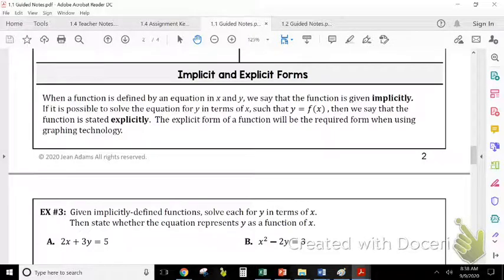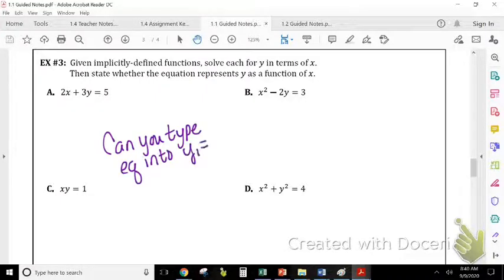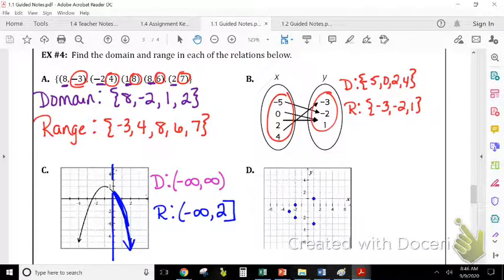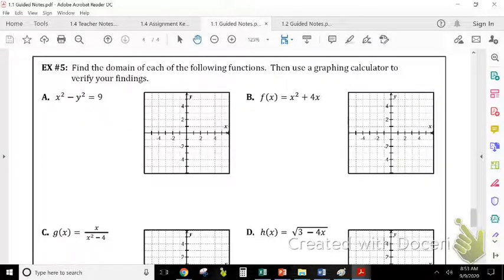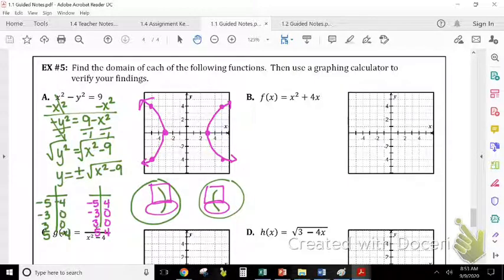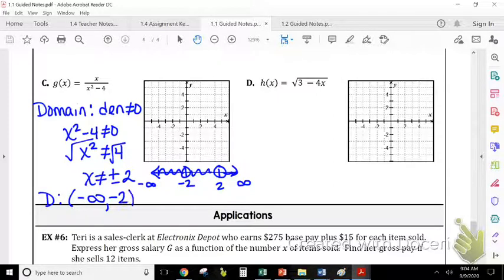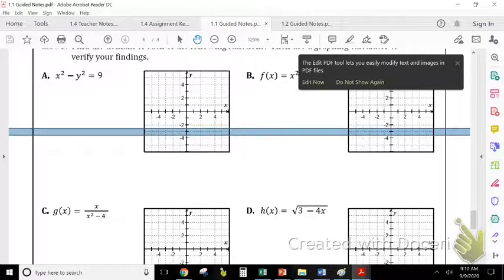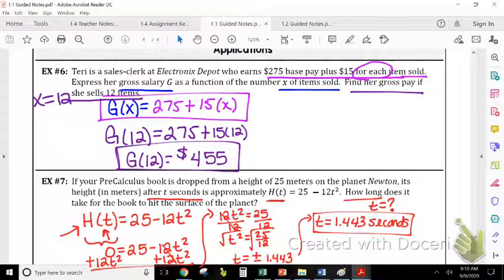PC 1.1 Part 2